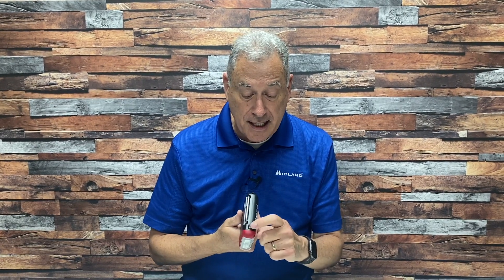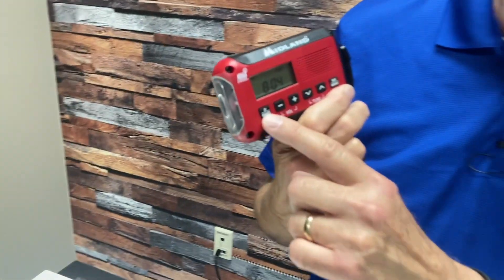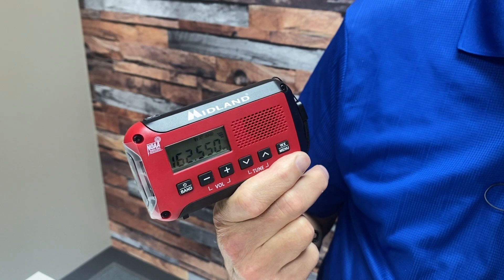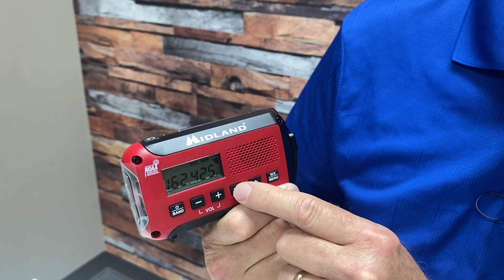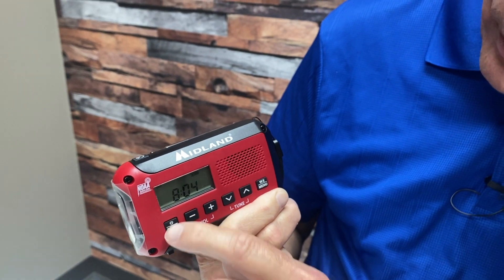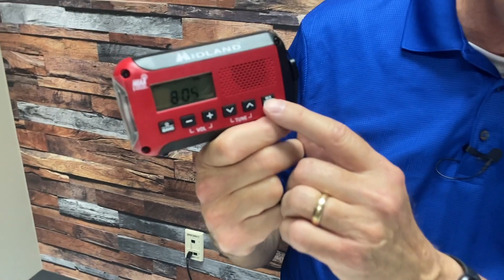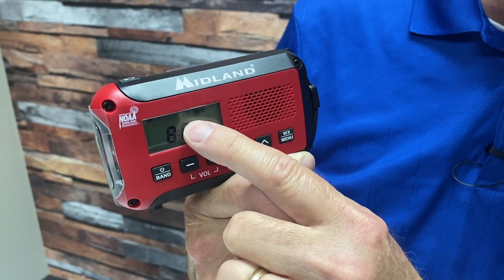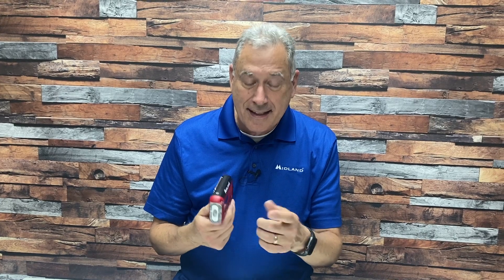ER10VP E+READY® Compact Emergency Alert Radio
Midland Radio's E+Ready® Compact Emergency Alert AM/FM Weather Radio is preparedness in your pocket.

Lightweight and slim, this radio can fit in your back pocket and means you don't have to worry about missing out on life-saving alerts, no matter where you are.